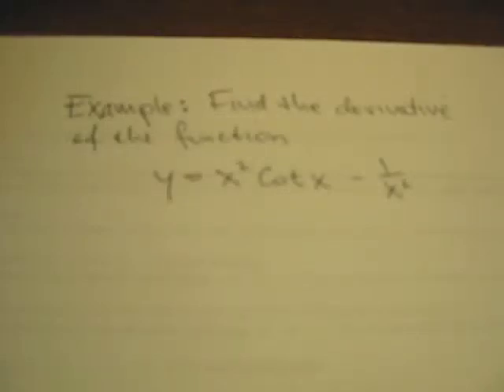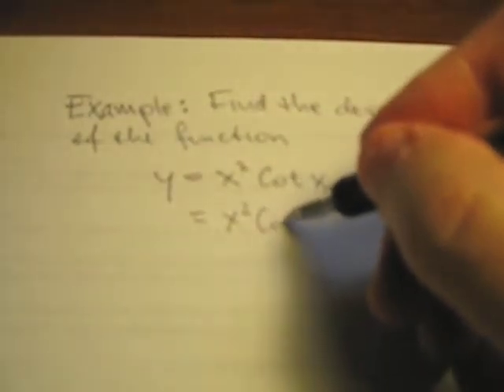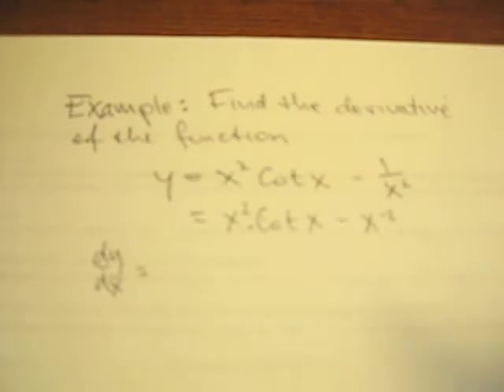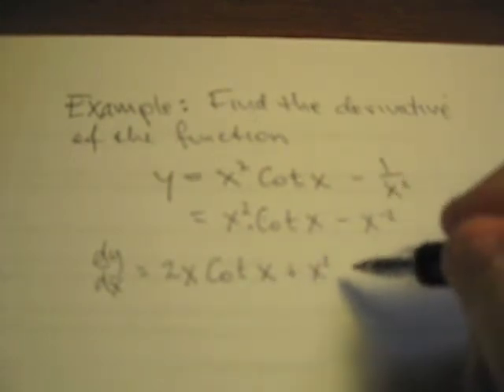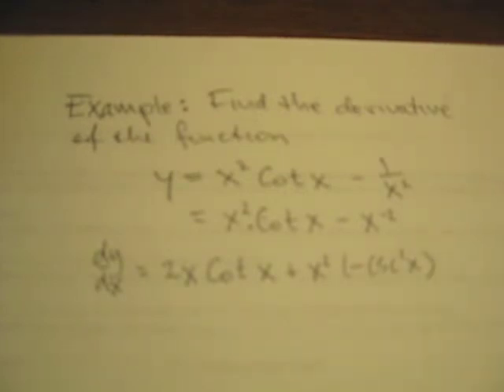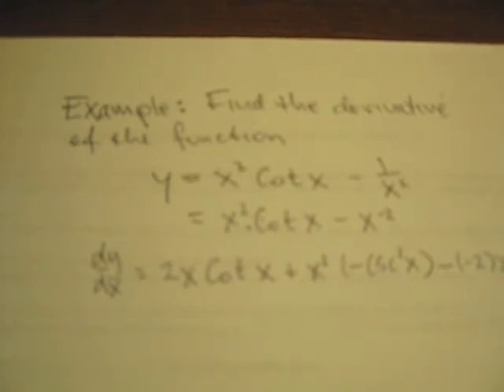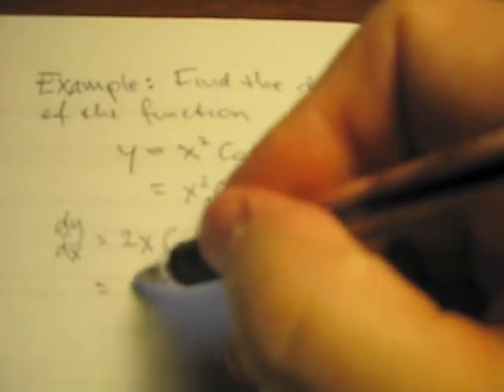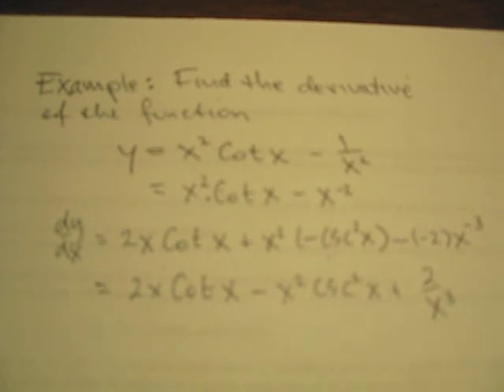Derivative of Trig Functions.m4v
Find the derivative of a function that involves a trigonometric function.